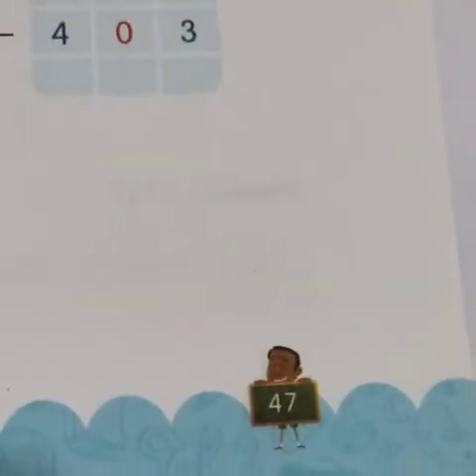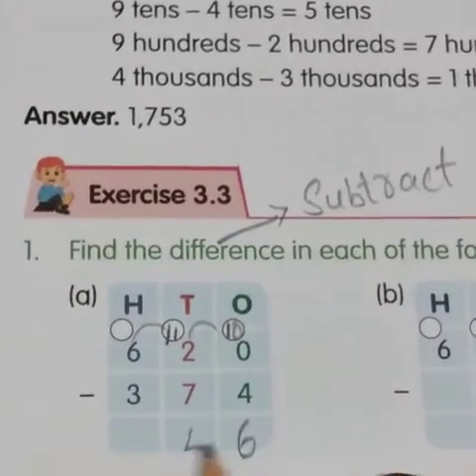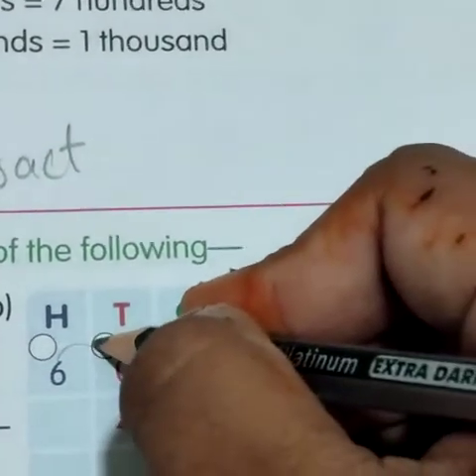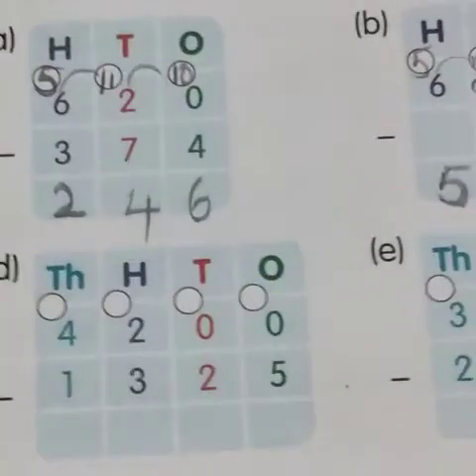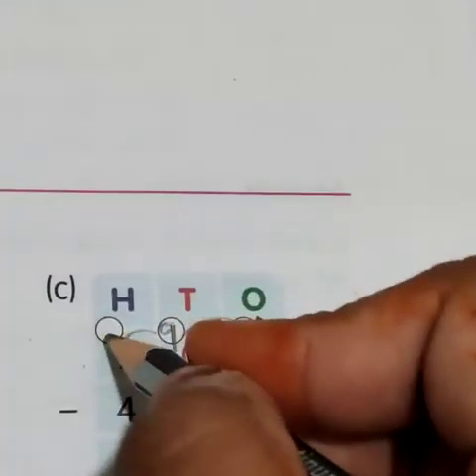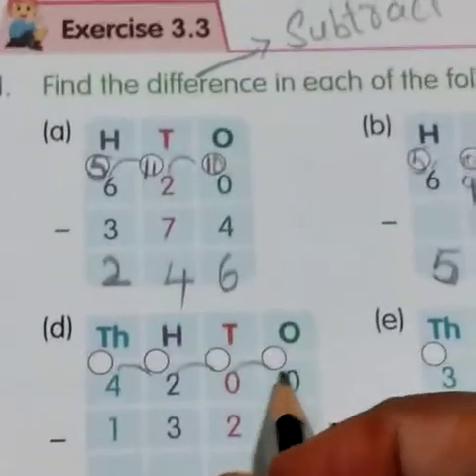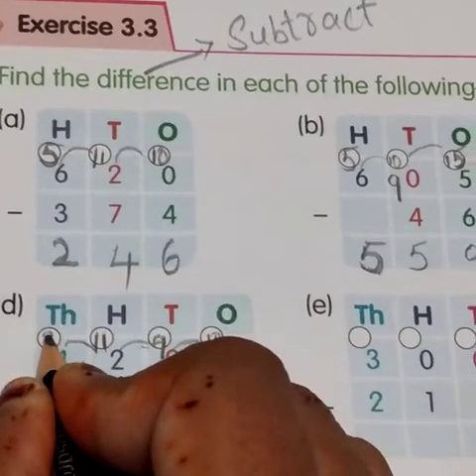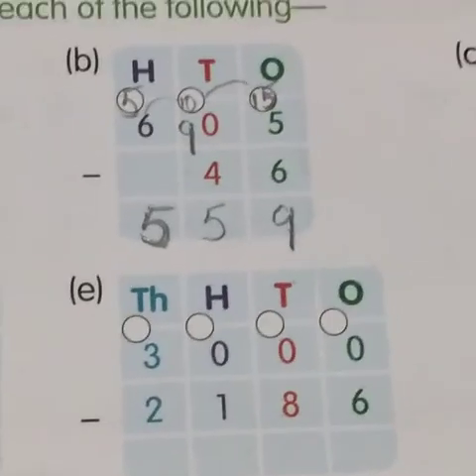Class 3 Maths